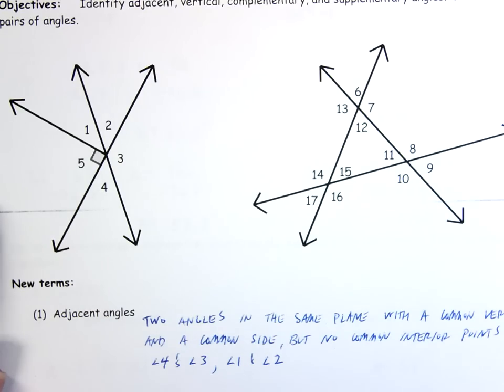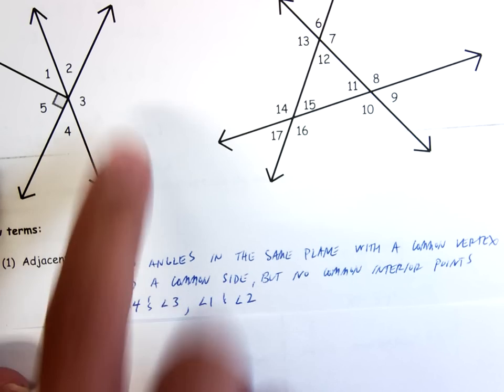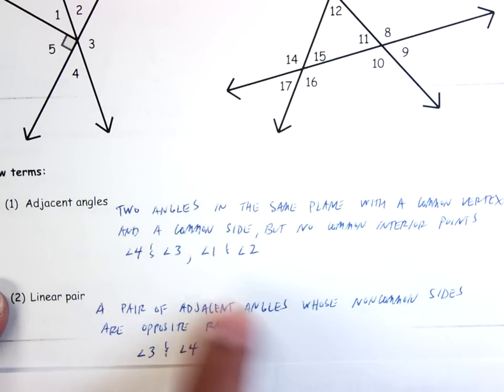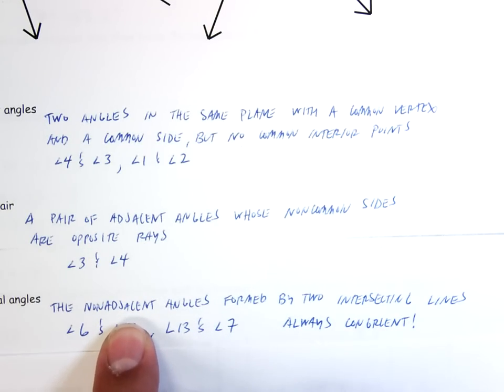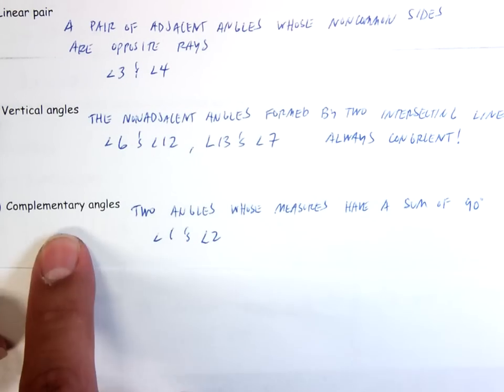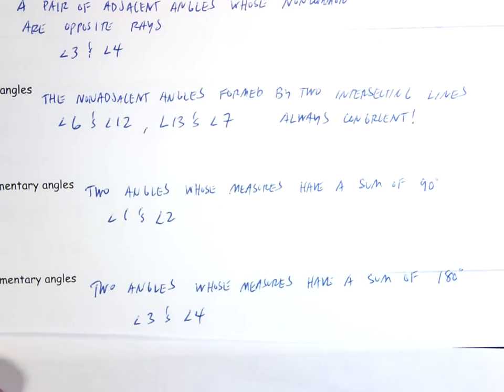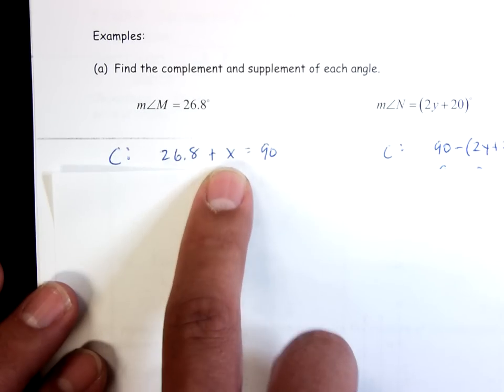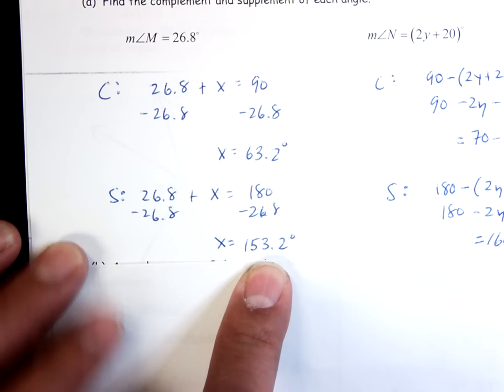More Angles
Watch and have notes complete.